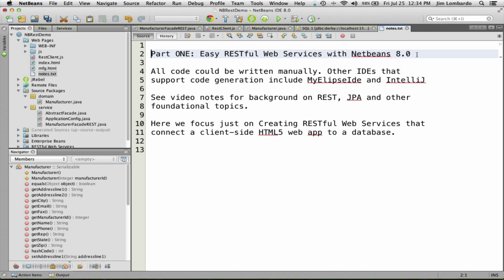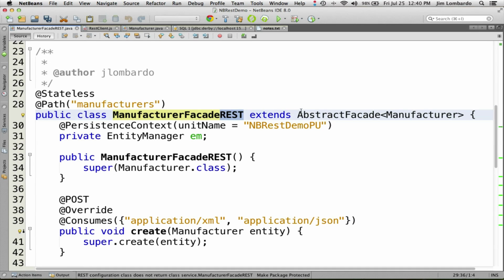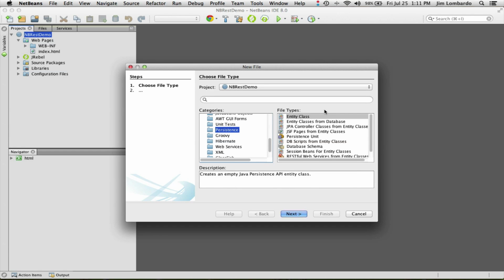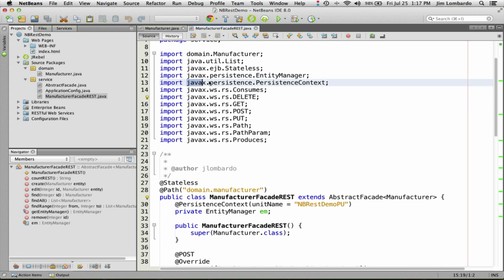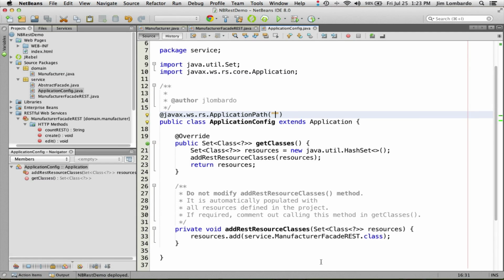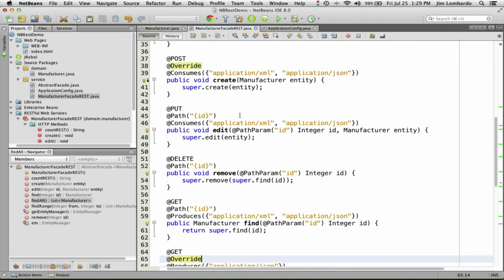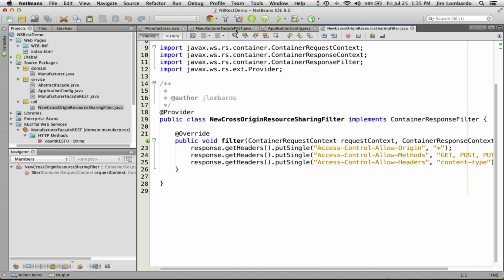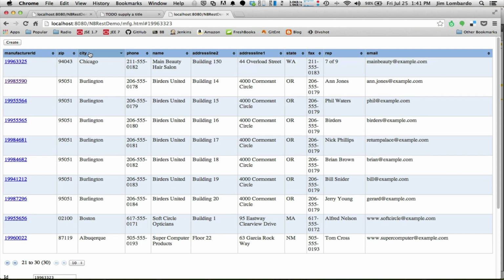RESTFull Web Services Made Easy - Part 1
This is Part One of a three-part series on how to easily create and consume RESTful Web Services. In this video, Part One, we'll show you how to use Netvbeans 8.0 wizards to automatically generate RESTful web services from a database, as well as the client-side HTML5, CSS and JavaScript needed on the client-side to consume those services.

For more detailed information about the topics covered in this video please see the following: